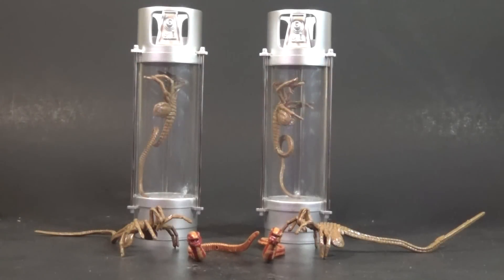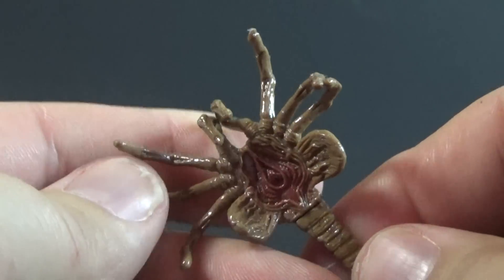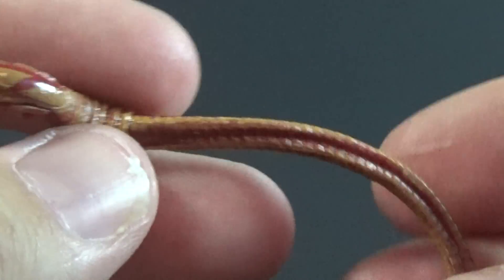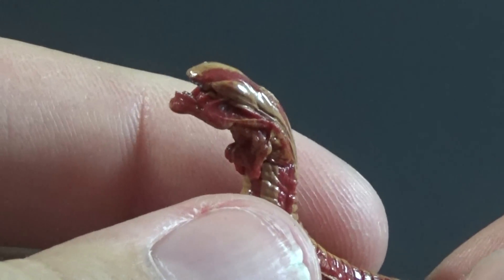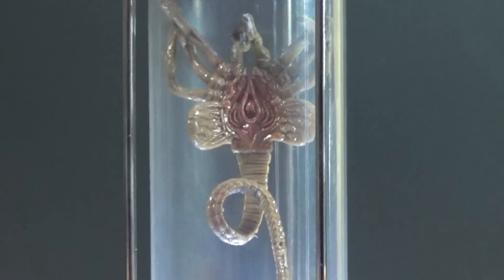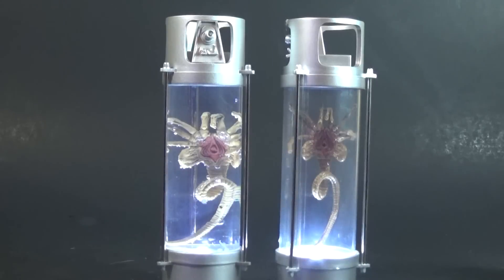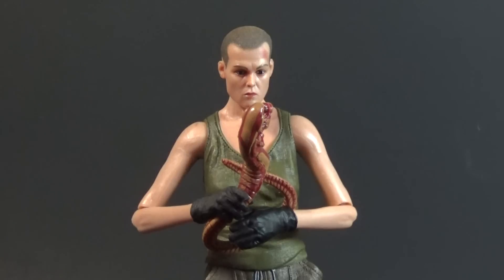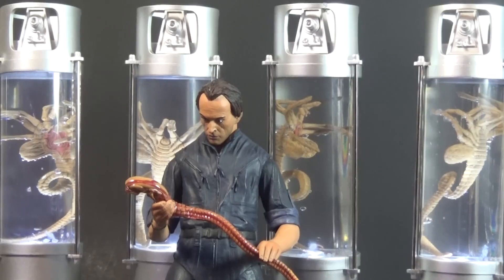"Creature Pack" NECA Aliens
A review of the Aliens Creature Pack figures, by NECA.